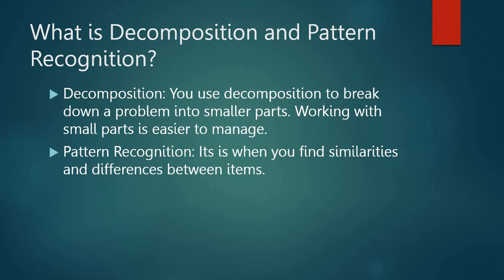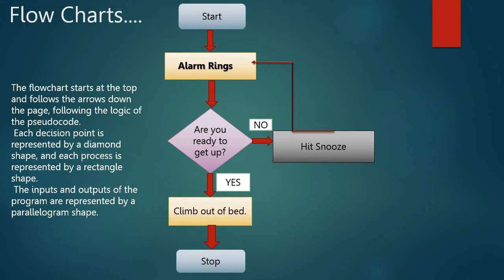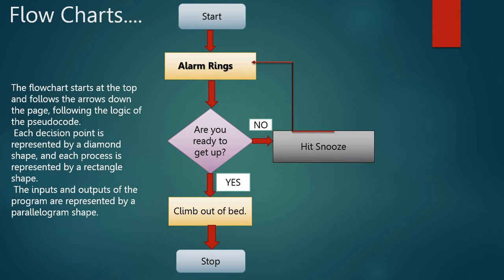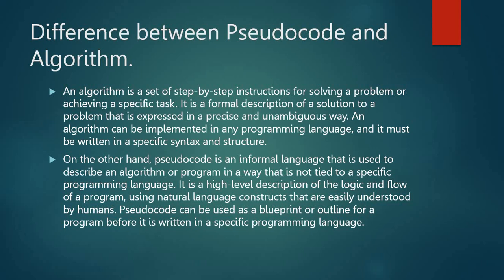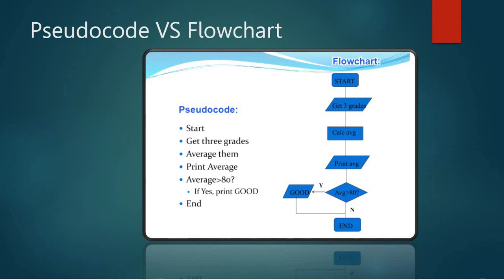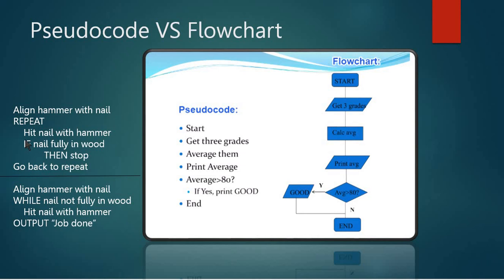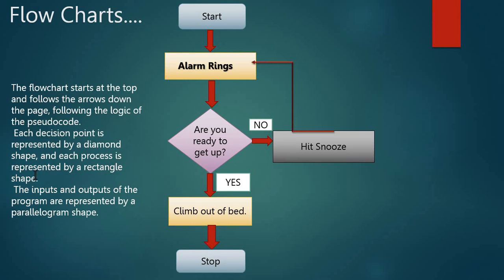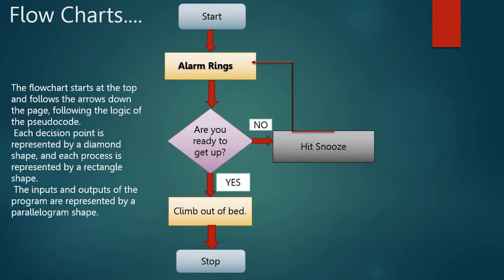Computational Thinking-part 2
Learn Computational Thinking-part 2